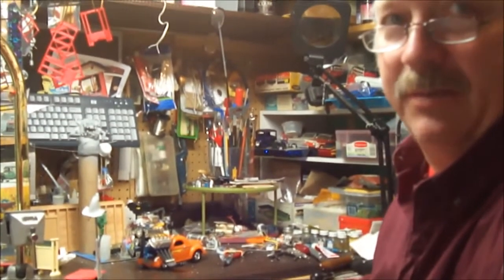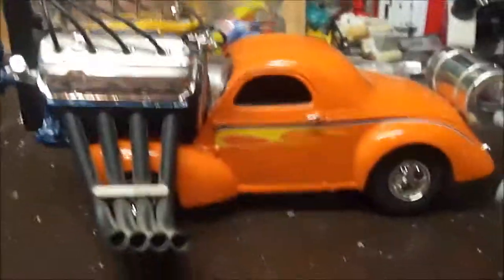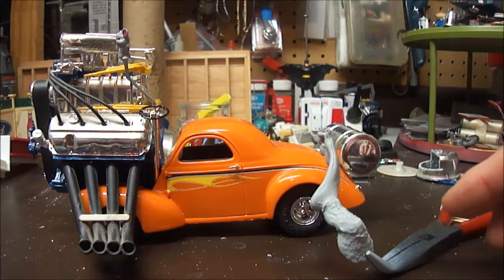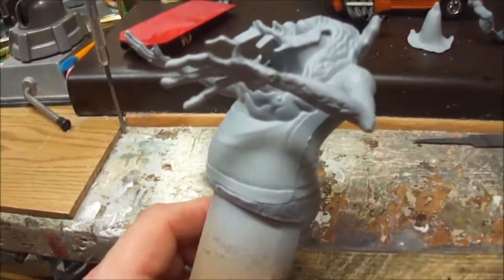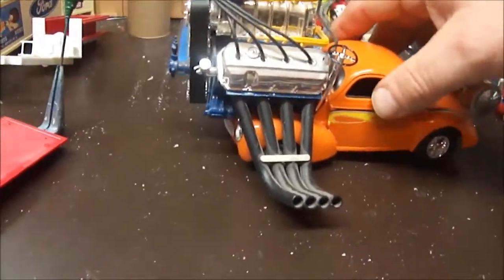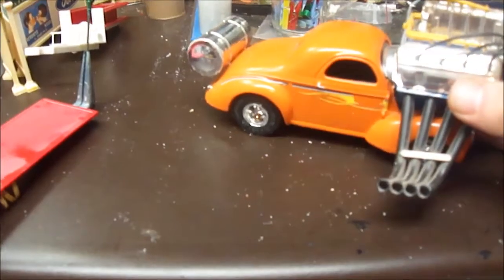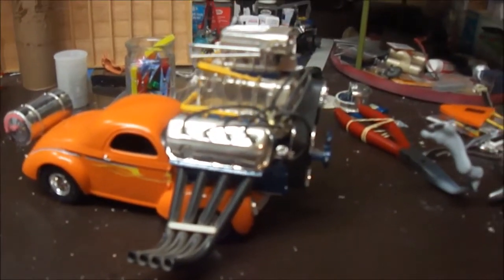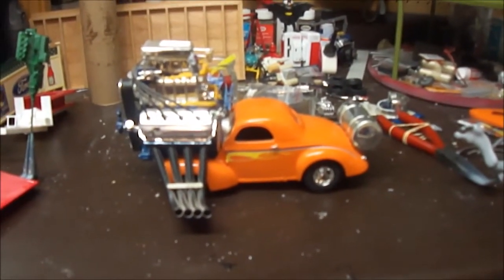Next on the bench